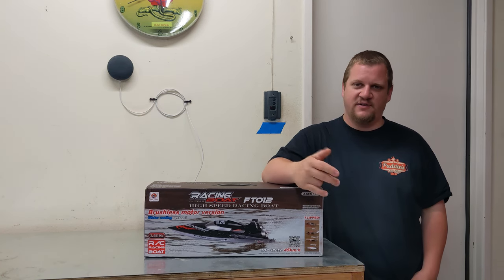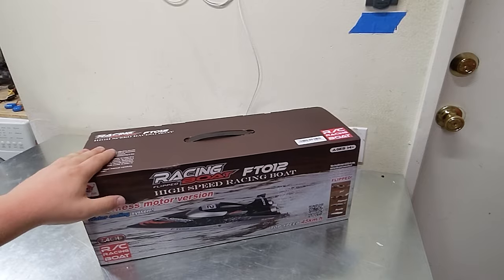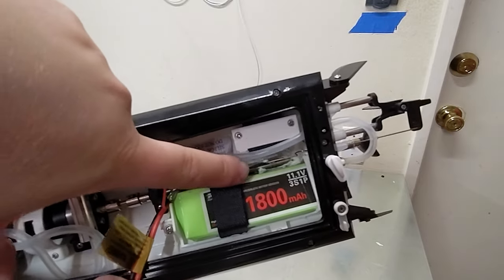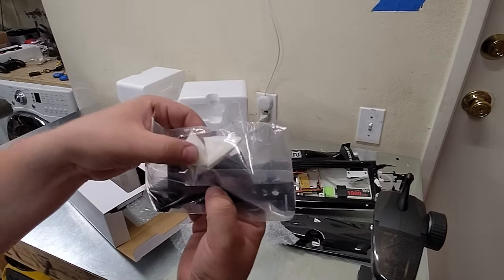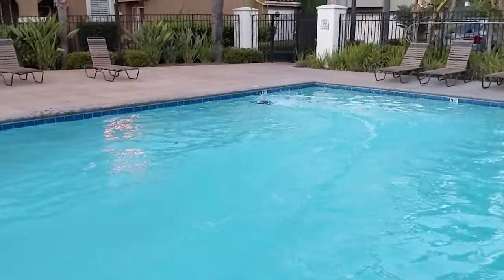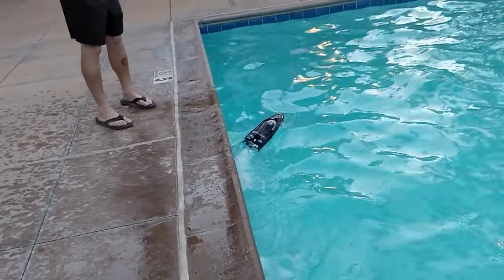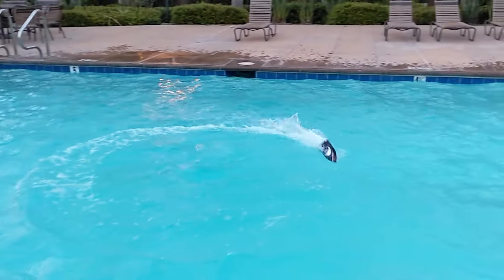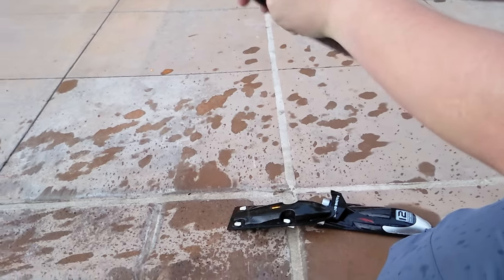BIGGER IS BETTER - Feilun FT012 Speedboat!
In today's video I unbox and review the Feilun FT012 from Banggood. This boat is highly rated, fast and can flip itself over. The steering servo self repaired. It may have been low on battery power and therefore cut power to the servo. Further testing is required.